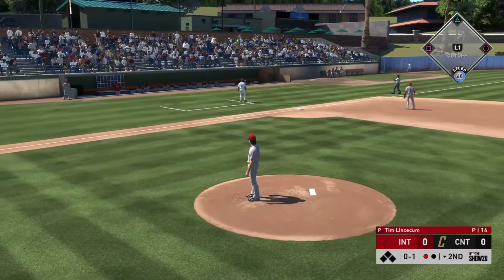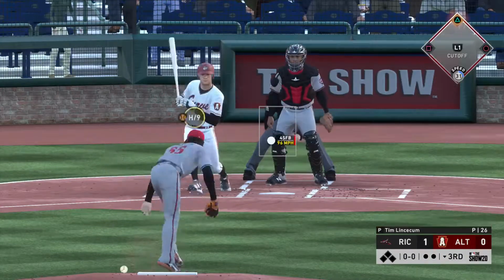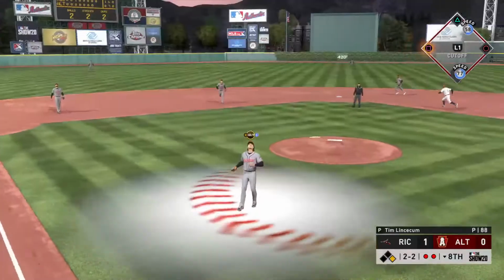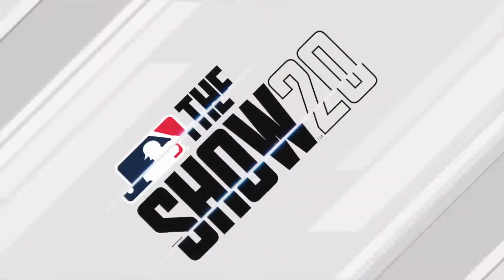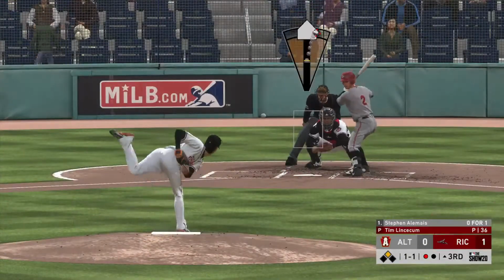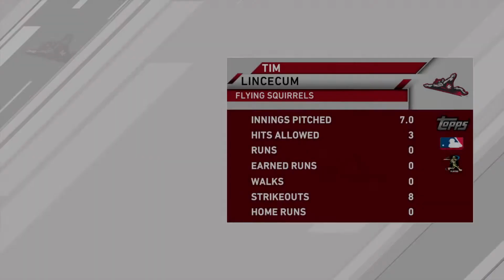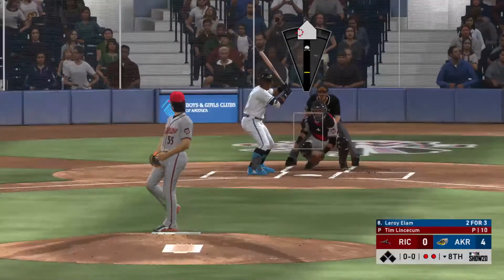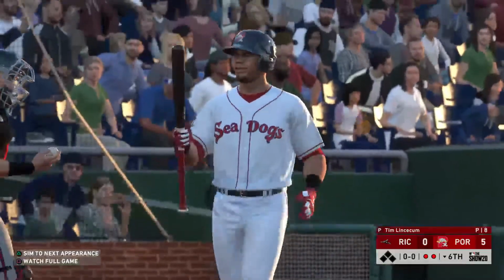더쇼20 투수 RTTS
이름만 린스컴ㅋㅋㅋ